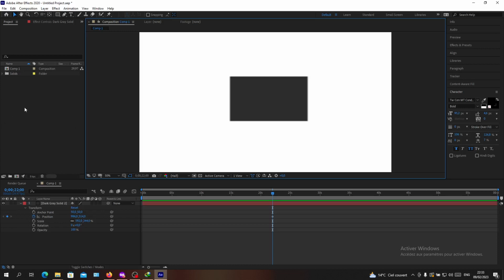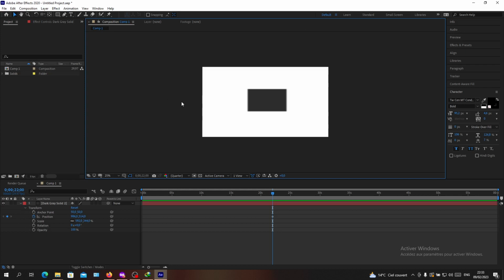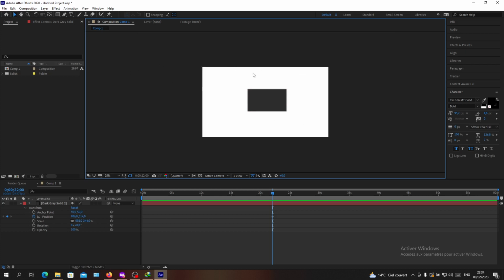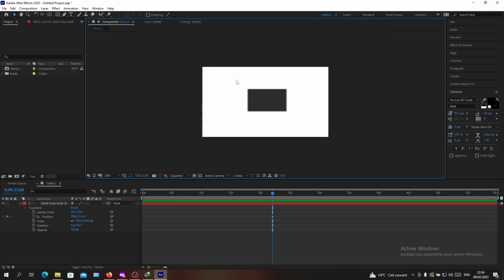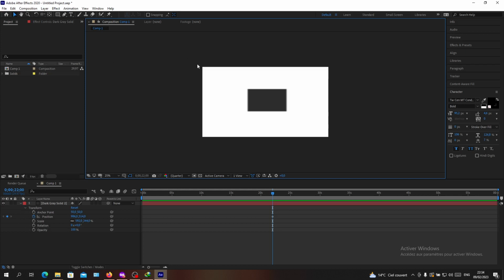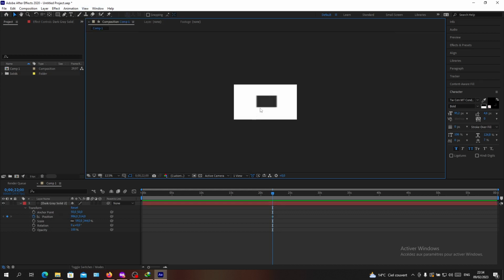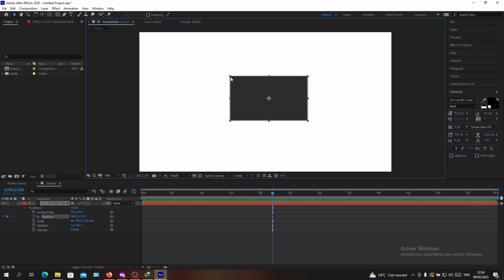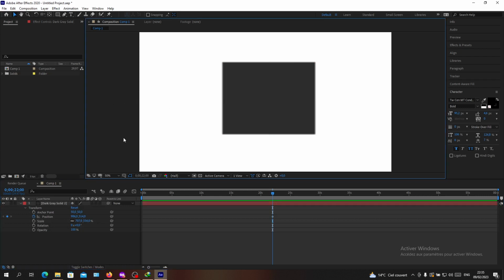How To Zoom In Adobe After Effects Tutorial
Today we talk about zoom effect,zoom in adobe after effects,zoom transition,zoom transition after effects,after effects zoom transition